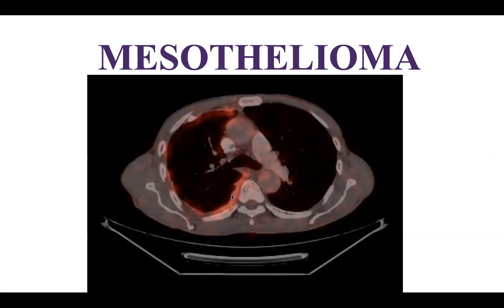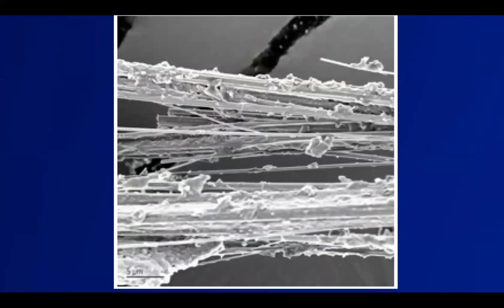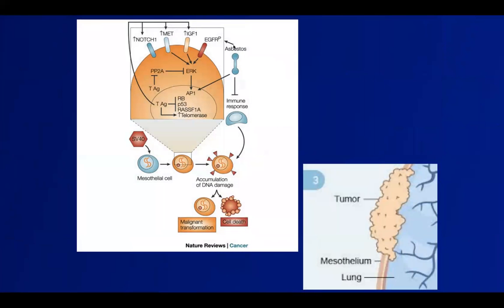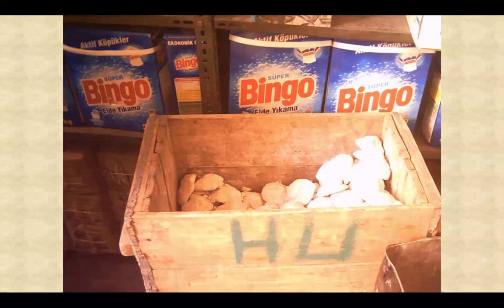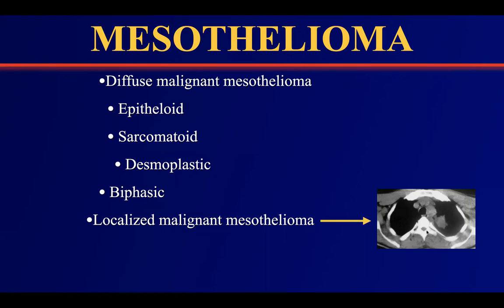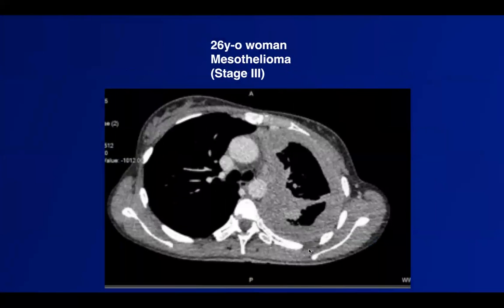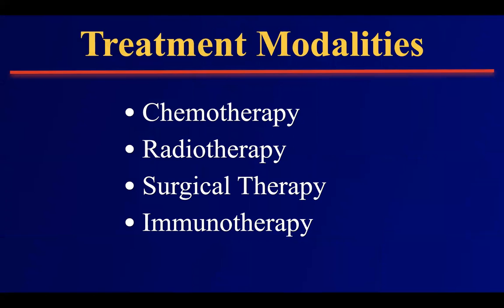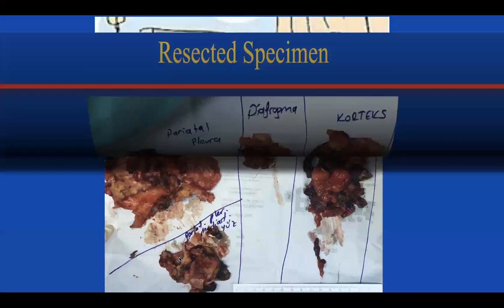Surgery for Mesothelioma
Lecture: Malignant Pleural Mesothelioma